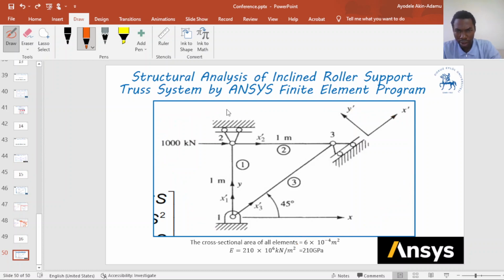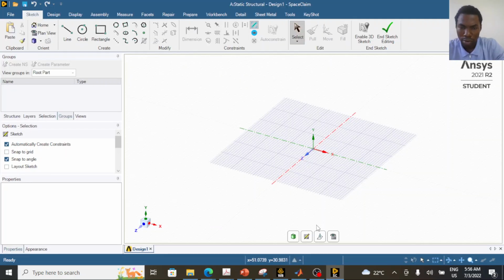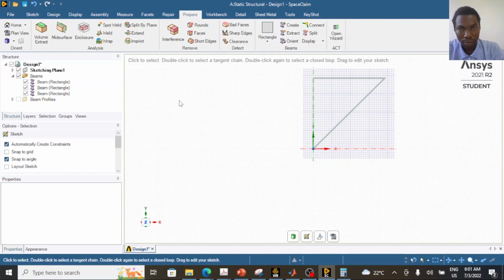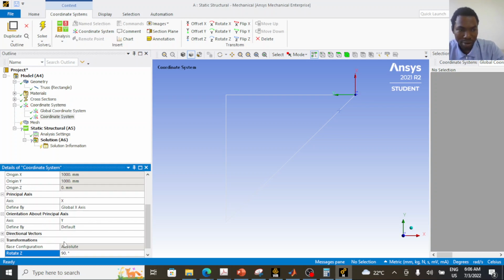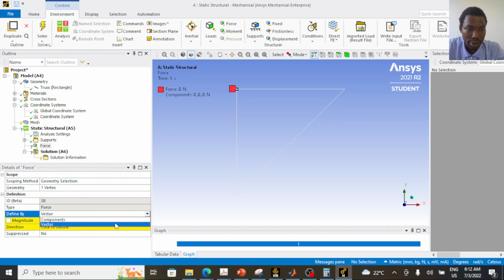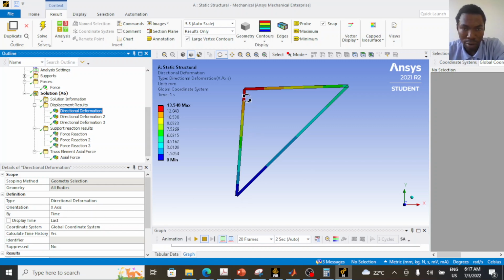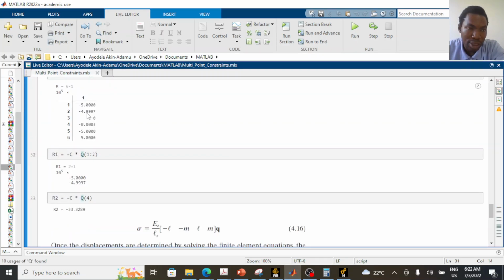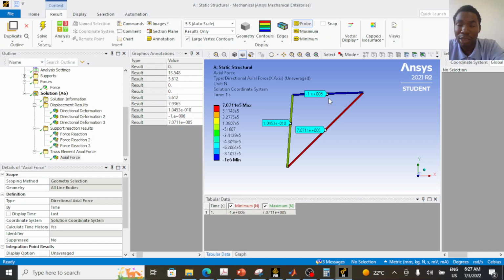Structural Analysis of Inclined Roller Support Truss System by ANSYS Finite Element Program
This is a video about using ANSYS program to solve plane truss system with inclined roller results.

Learning Objective:
1. Learn how to specify inclined roller support on the ANSYS program.

2. Learn how to interpret ANSYS finite element results like the displacement and Axial force results.